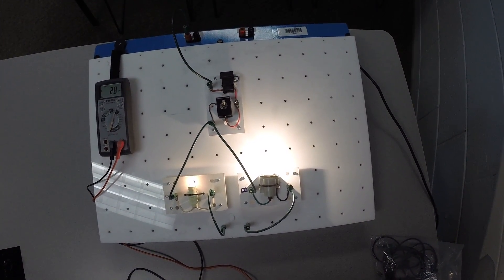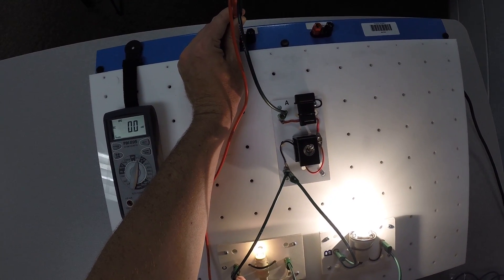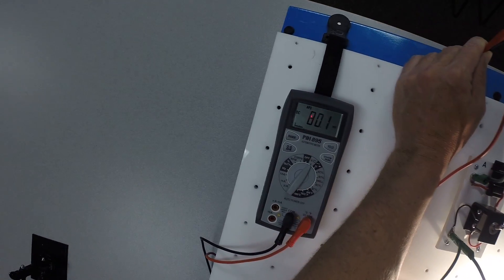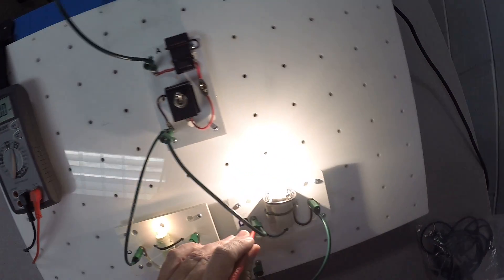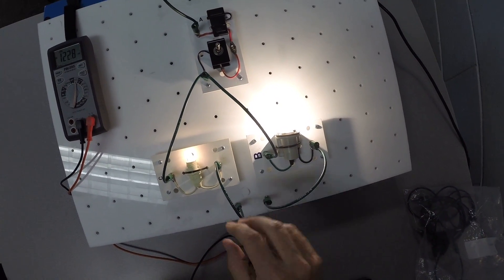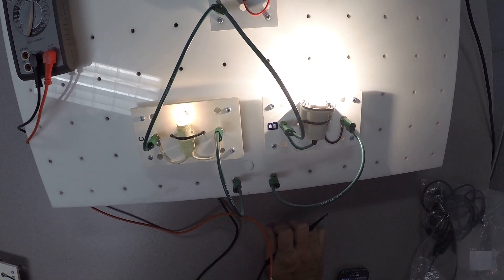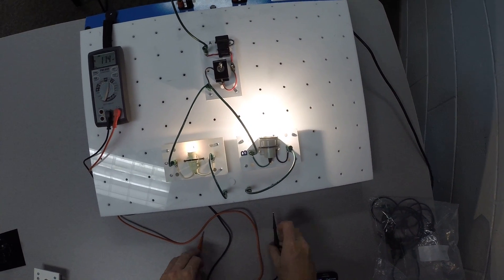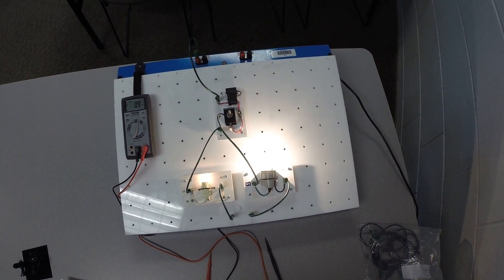Voltage Drop Testing Parallel Circuit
Some things that must be considered when voltage drop testing a parallel circuit.